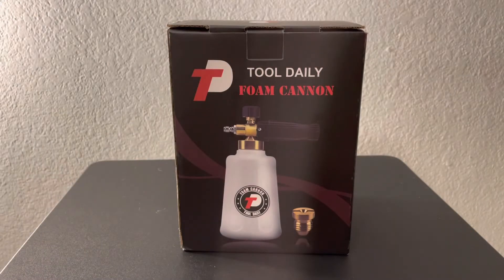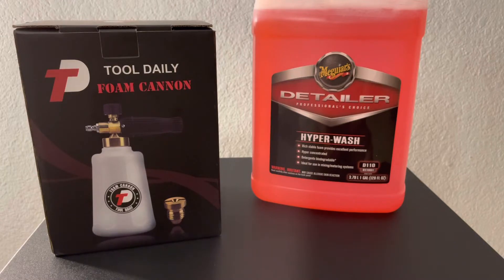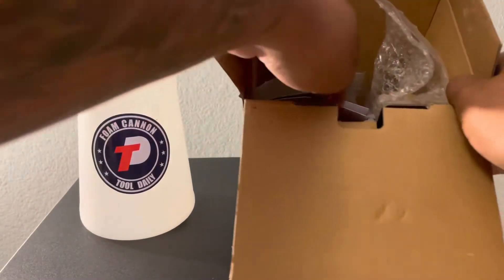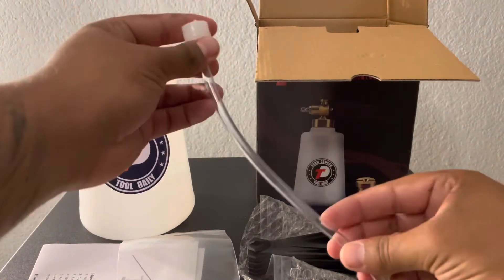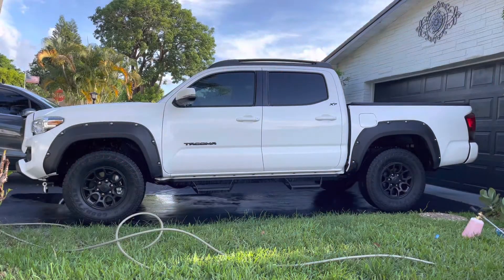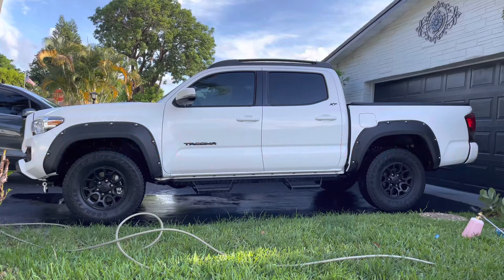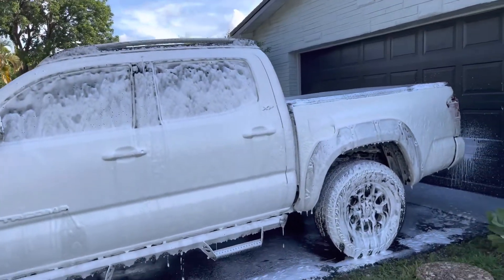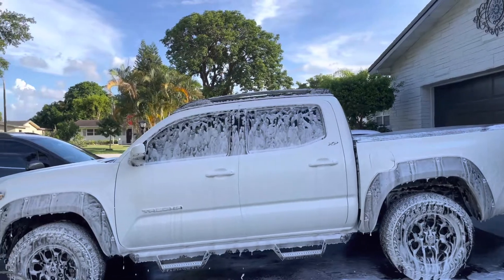Tool Daily Foam Cannon!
Tool Daily Pressure Washer Foam Cannon for Car Wash, Snow Foam Lance, Additional Orifice Nozzle 1.1mm, 1/4 Inch